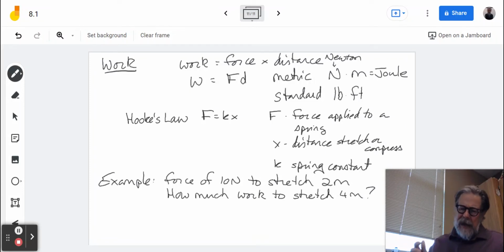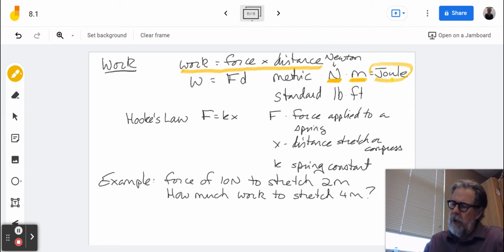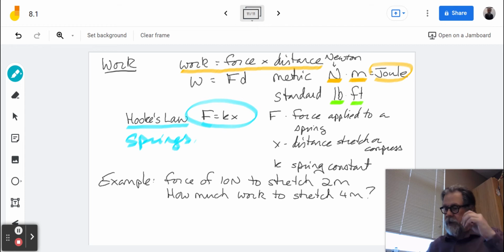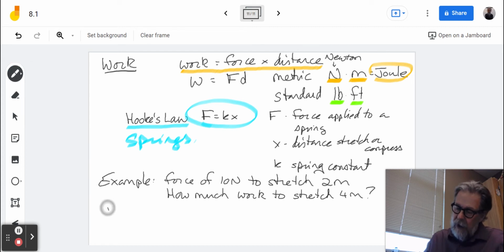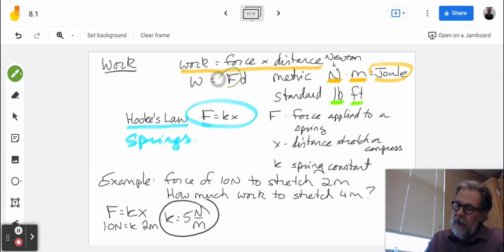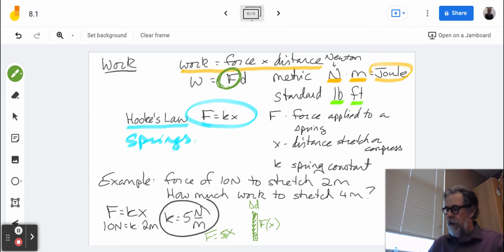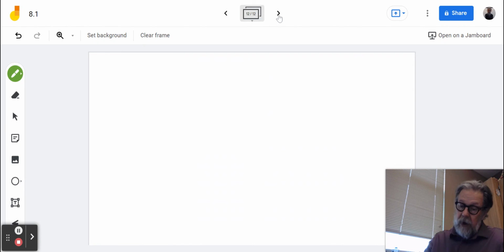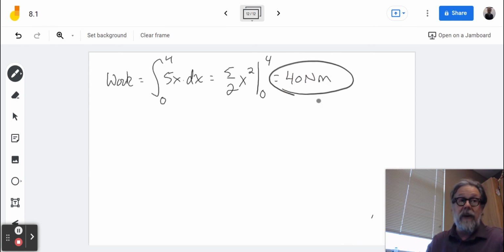AP Calculus 8.1 Video 7 Work to stretch a spring